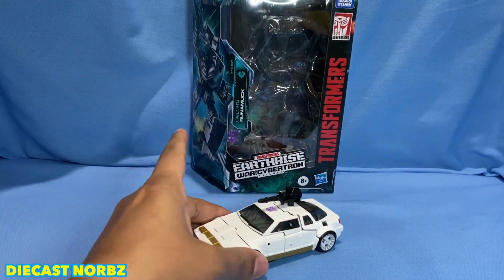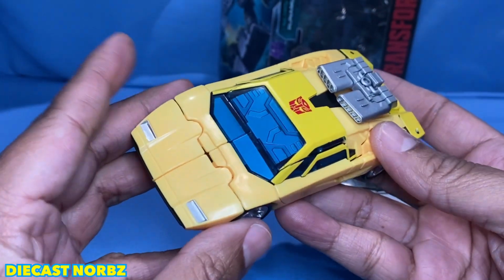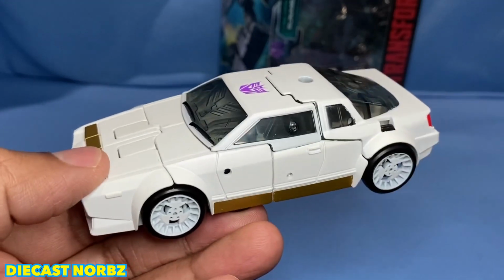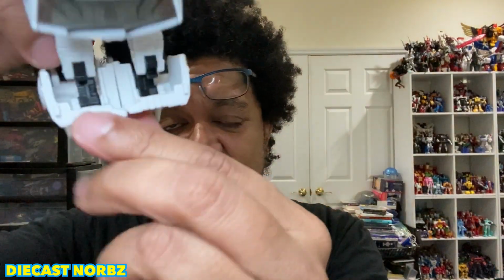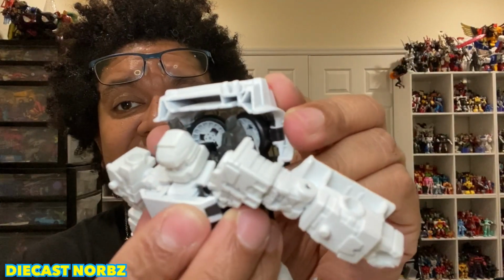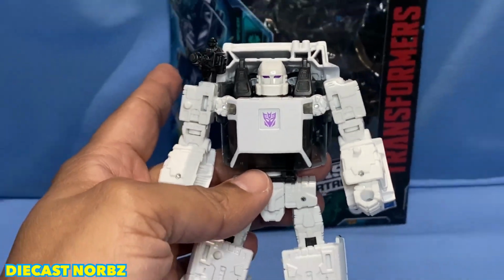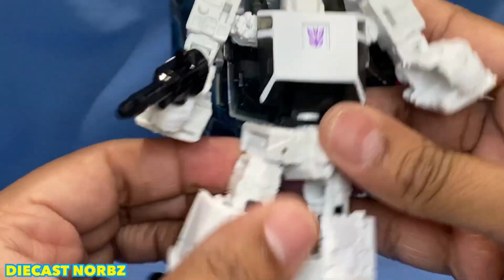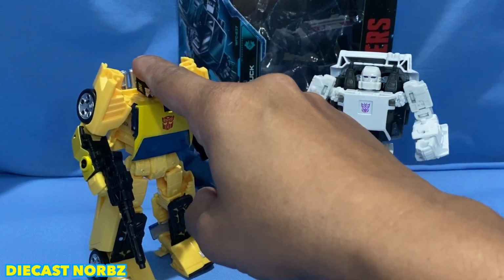Transformers Earthrise Runamuck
The elusive Battlecharger Runamuck has now been found and he’s really awesome!! Just look into those deep violet optics and you will see the planetary systems he and his brother Runabout (yet to be found..) have left in absolute chaos!  Runamuck is the perfect example of “villains must wear white!”  Love this guy!  Cannot wait to have both Battlechargers! Grab a snack and join me! 🤩🤩🤩